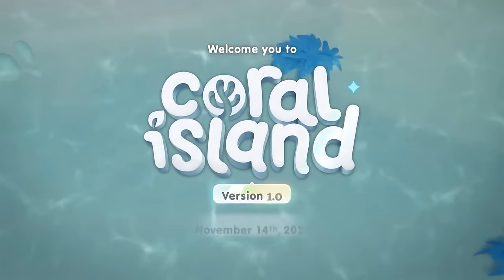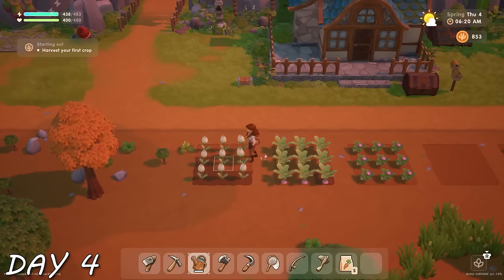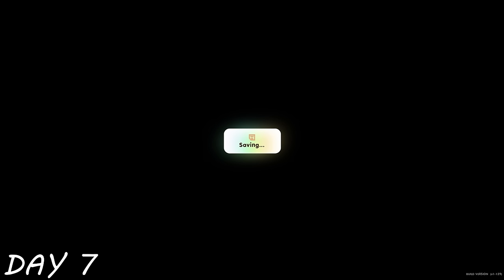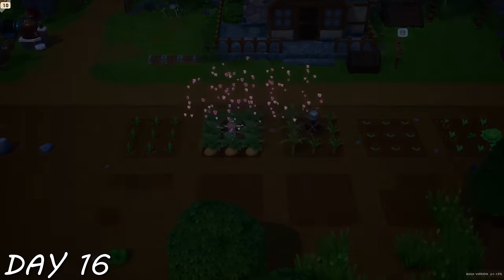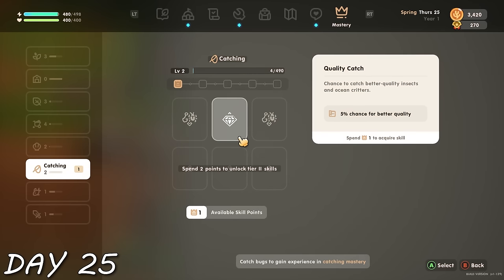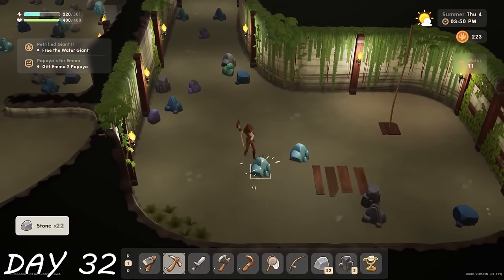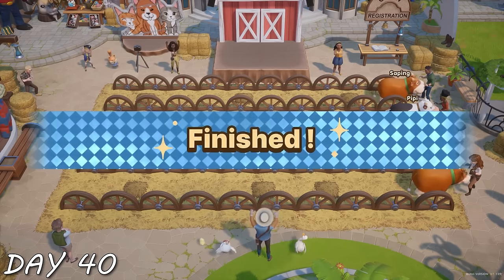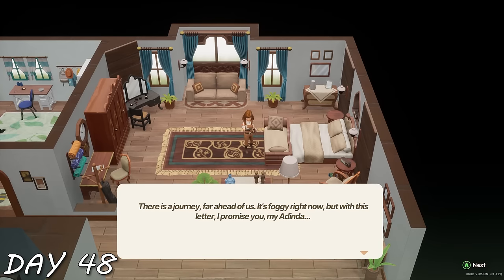I Played 100 Days of Coral Island 1.0 🐚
I purchased my copy of Coral Island but I was very kindly gifted early access to the 1.0 build- thank you so much to Stairway Games

Payton C.
# 346
315 Flatbush Ave
Brooklyn, NY
11217

💙Visit my Murder Mystery Island here:
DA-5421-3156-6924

💛 My Creator Code:
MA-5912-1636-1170